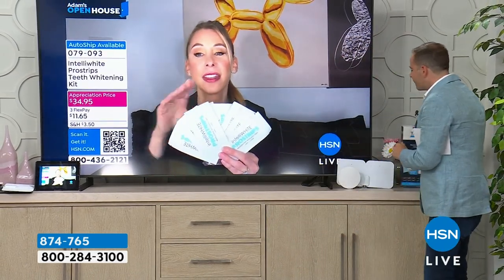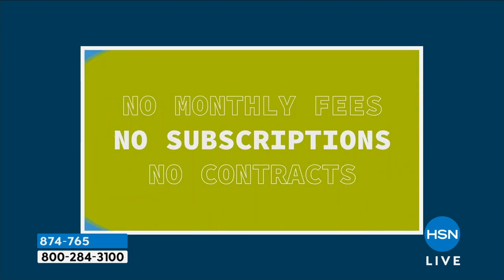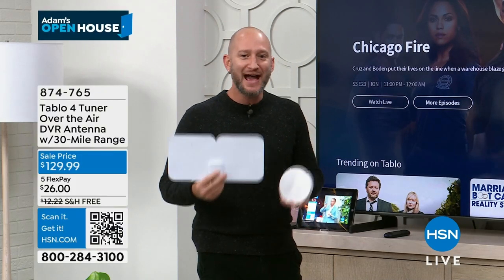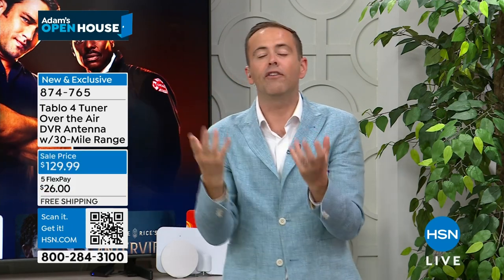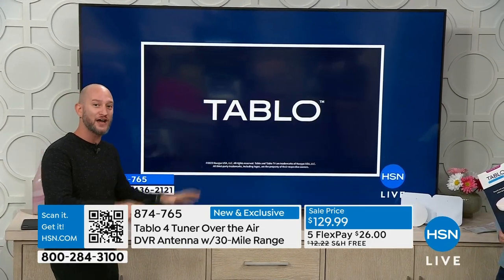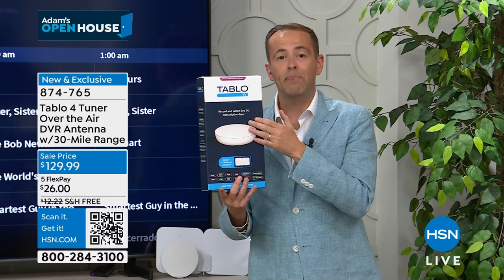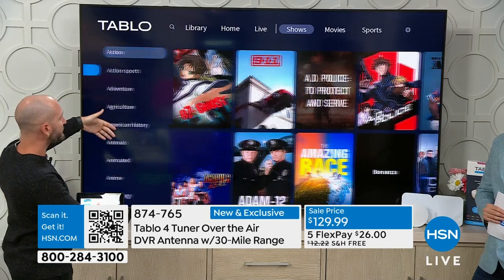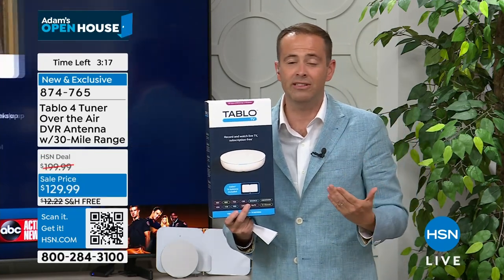Tablo 4 Tuner OvertheAir DVR Antenna with 30Mile Range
Tablo is your portal to a vast world of TV entertainment. The Tablo Total System includes an indoor TV antenna with a 30mile overtheair range. It also connects to the internet, to deliver free live network TV and a selection of streaming channels to every screen in your home. Download Tablo apps onto all your devices so the whole family can watch, record and replay their favorite broadcast TV shows from ABC, CBS, FOX, NBC, PBS and more. Enjoy watching your favorite TV programs anytimefrom live sports and local news to primetime and free streaming series, all with zero fees or contracts. No subscription, fees or contracts to pay. Internet service required.

    Tablo DVR
    Indoor TV antenna
    Power adapter
    Coaxial cable
    Ethernet cable
    Wall mounting guide
    Mounting hardware
    Doublesided tape
    Cable clips
    Quickstart guide

    All Tablo features and TV guide data are included with no fees, no contracts or ongoing subscriptions
    Internet service is required
    Tablo requires a TV antenna, internet, smartphone or tablet, smart TV or streaming device